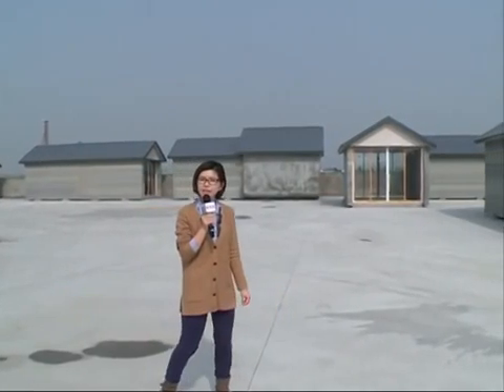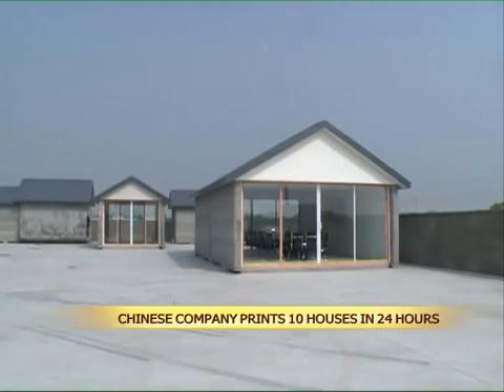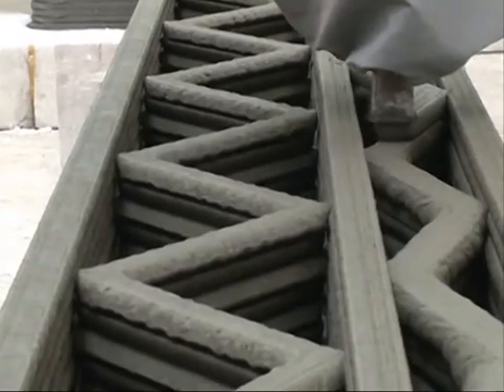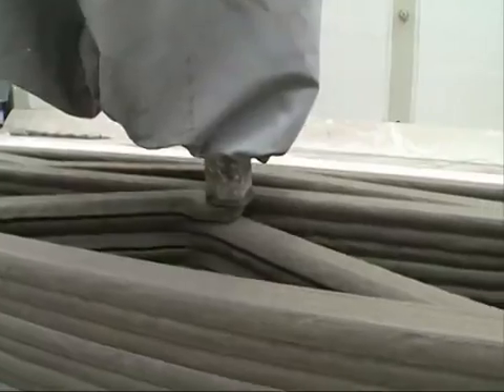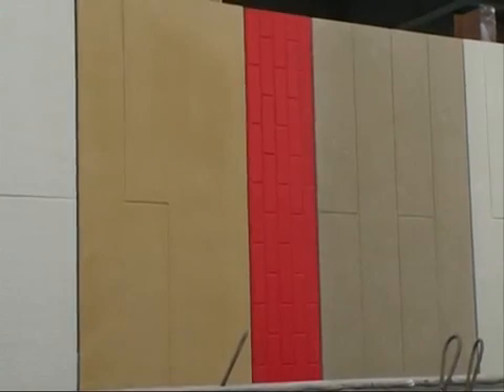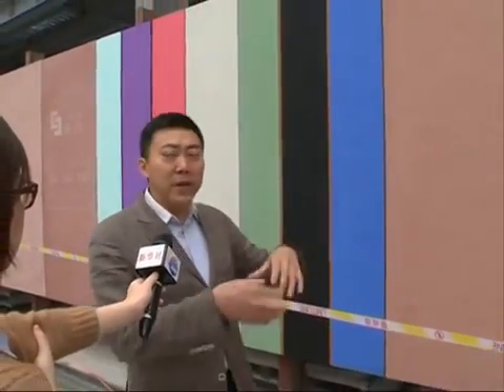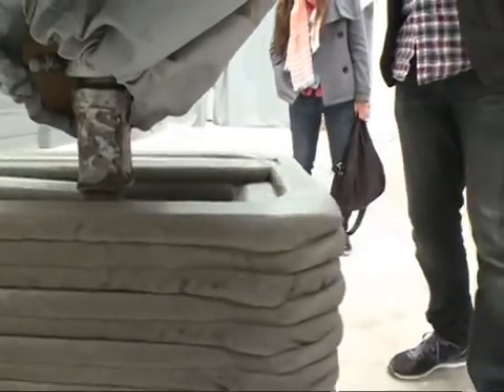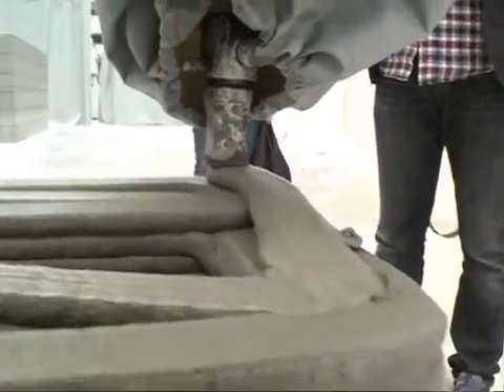Дом на 3D принтере за 24 часа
"Вилла из 3D-принтера" построена из отдельных модулей, которые изготавливаются на фабрике сразу целиком, включая внутреннюю отделку, проводку, водопровод, сантехнику, мебель и т.д. Фактически, дом готов уже на 90%, когда его модули привозят на строительную площадку